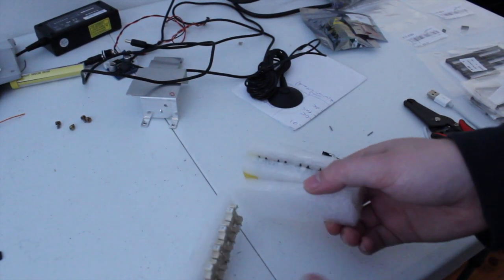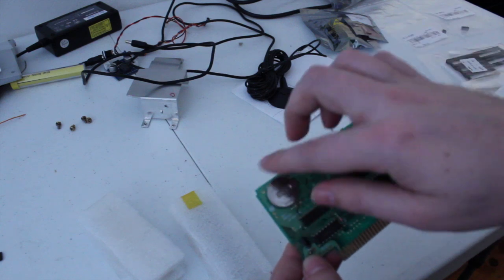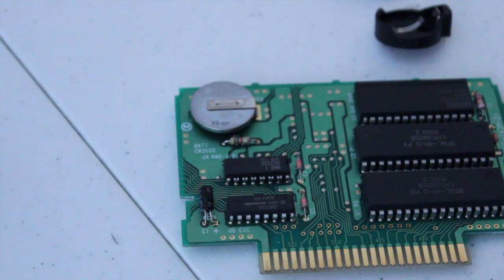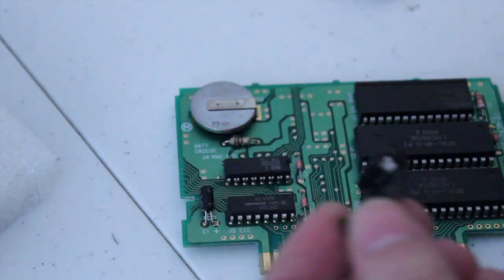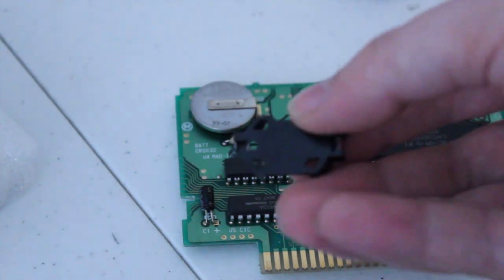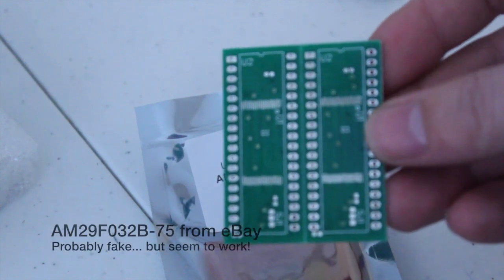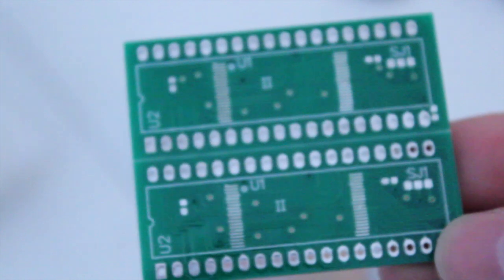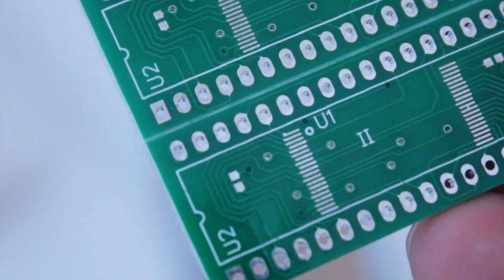Removing a SNES Cartridge Battery and TSOP40 to DIP36 Adapter